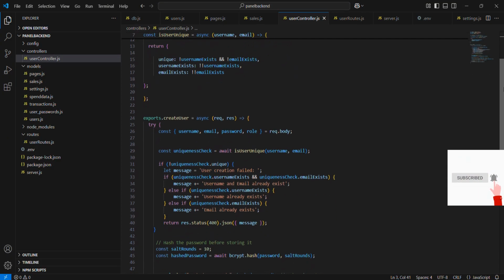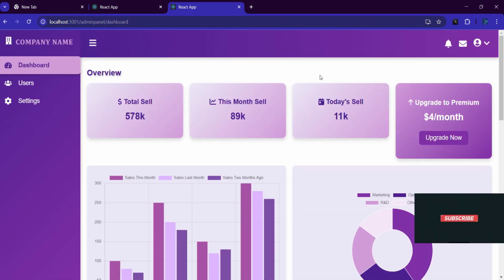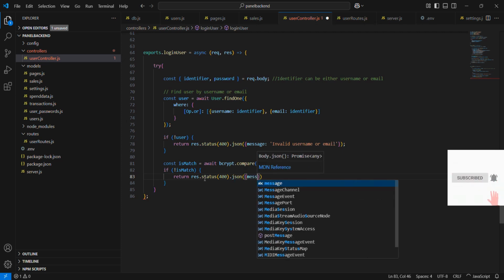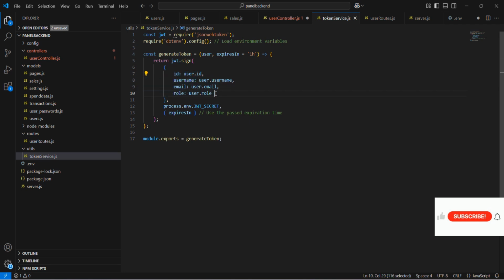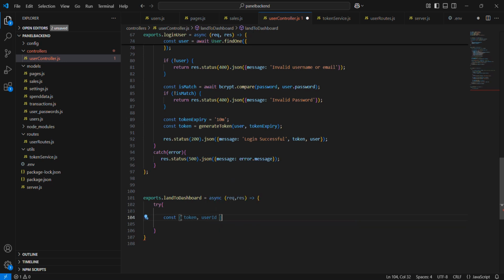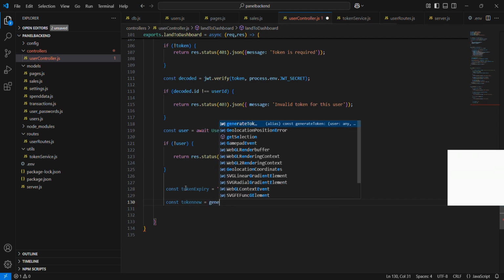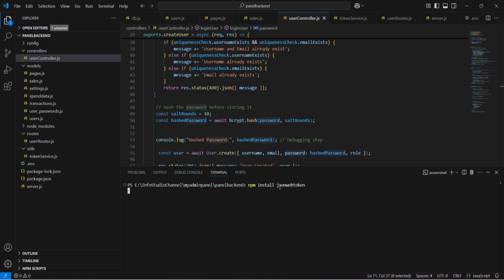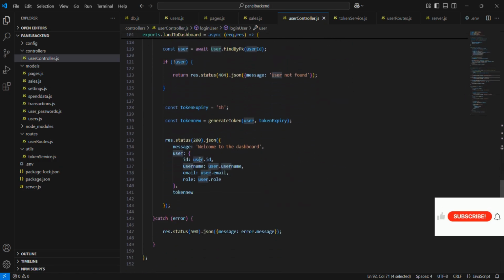React Admin Dashboard with Node.js & MySQL – Step-by-Step Guide (Part 16)